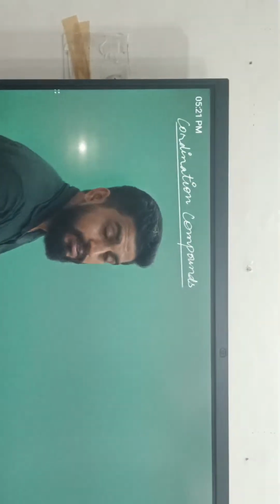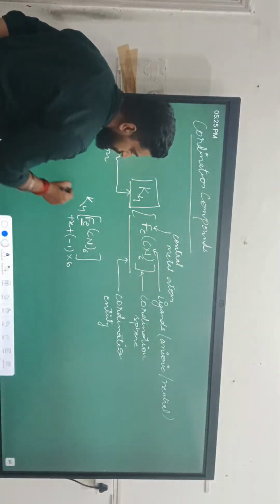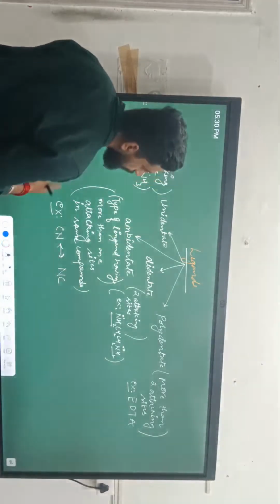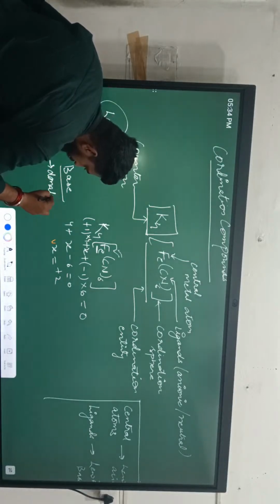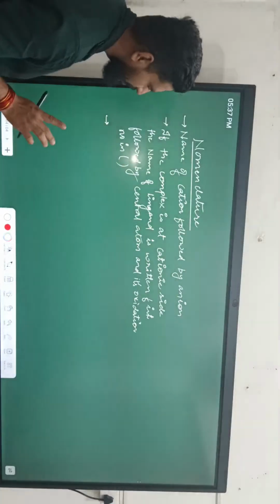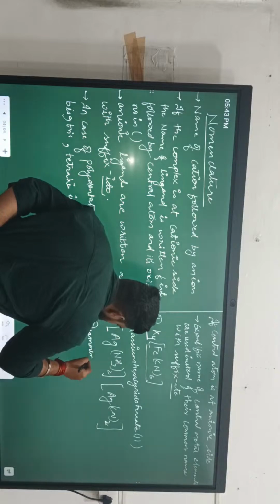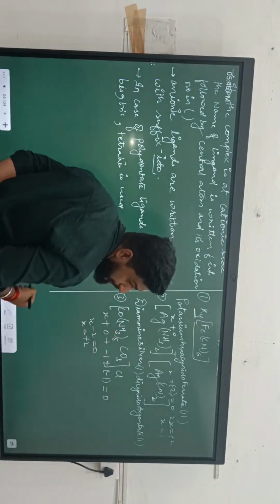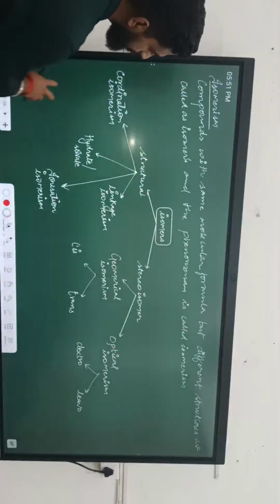SKY KOTA ACADEMY, RAIPUR is live:- Coordination Compounds (chemistry) for NEET/JEE